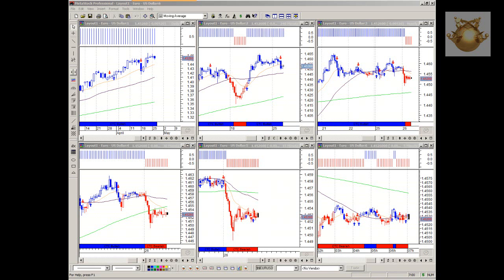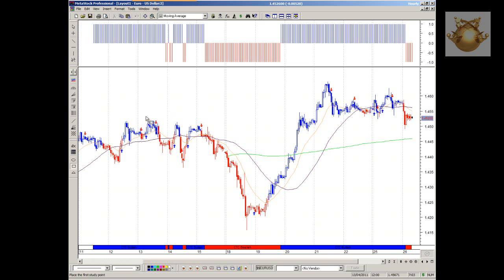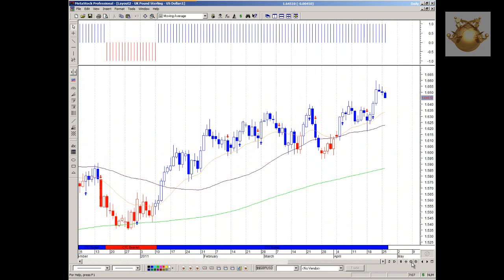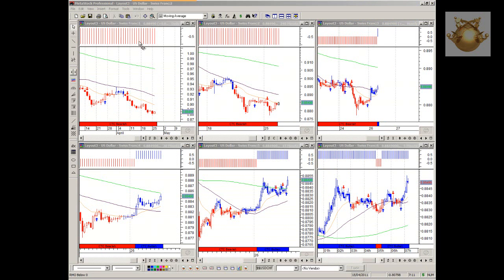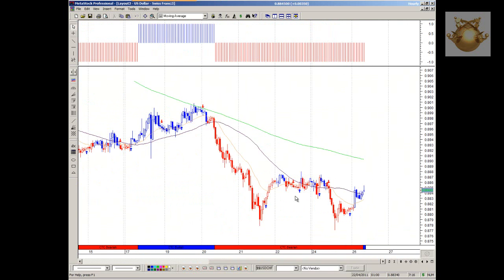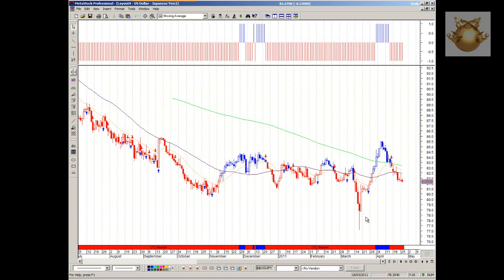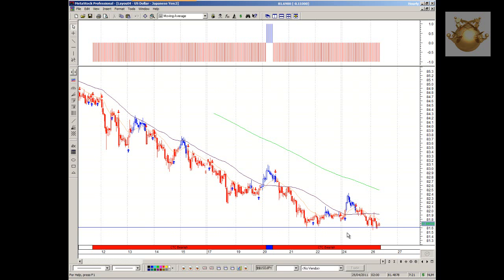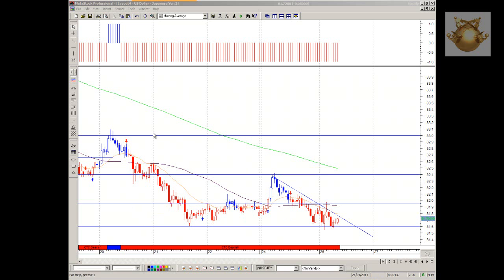Forex Video analysis 26th April 2011